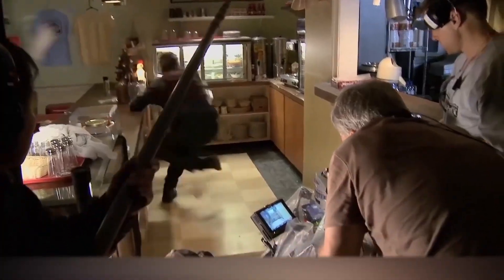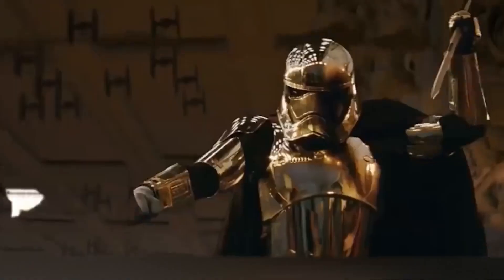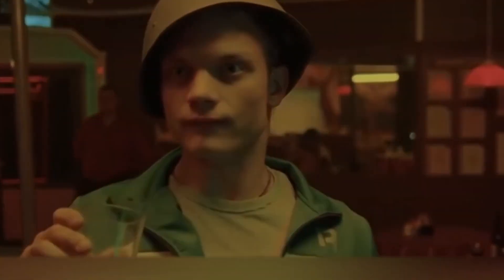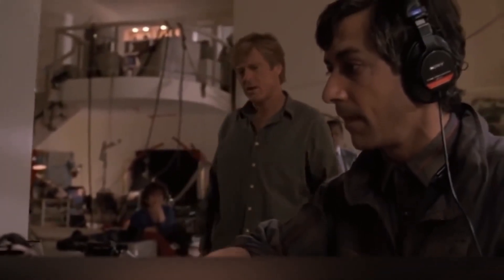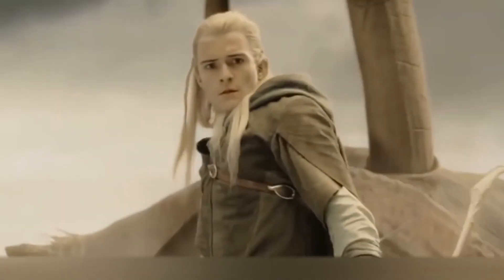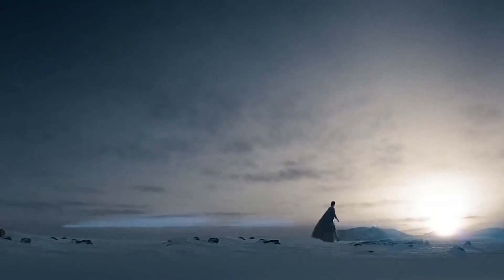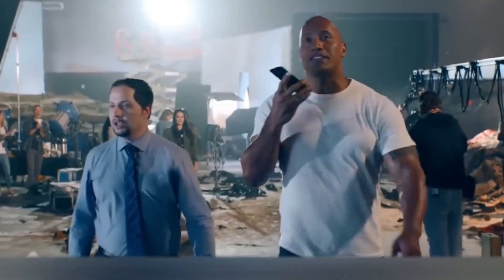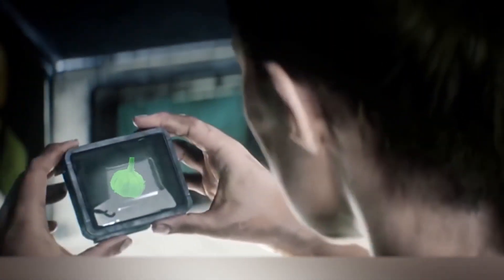This Is How Famous Movie Sounds Are Made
Do you know how to create the atmosphere of a good movie? First you need a talented director, a cameraman and a scriptwriter, and some great actors to do their best. But then what? It turns out that the production of the film doesn't end here, because it has to go through the sound department first. Not only to dub the voices of the protagonists when necessary, but to give sound to the objects. After all, microphones that record the speech of actors cannot record, for example, the sounds of a busy street or the sound of horse hooves, otherwise it would be a terrible disaster. That's why sound recording experts, also known as Foley artists, come to the aid of the film industry and do their magic. Theses are the tools of these guys: a device to watch the film already shot, a good microphone and their imagination. So, in today's video, we'll show you the incredible way sound effects are made in movies